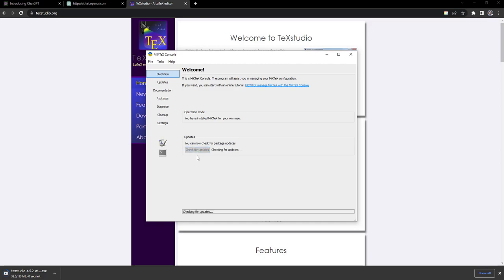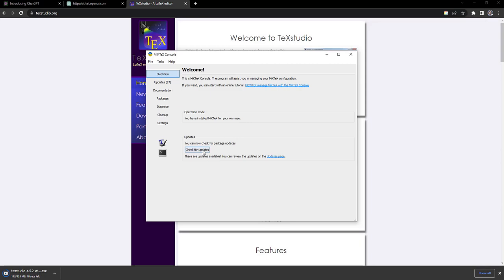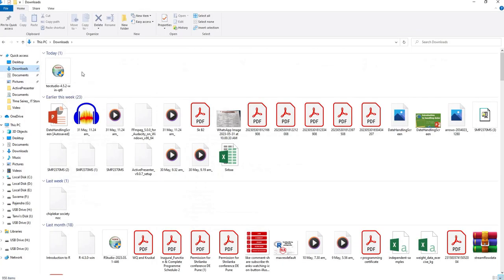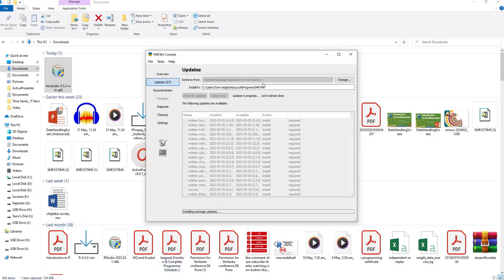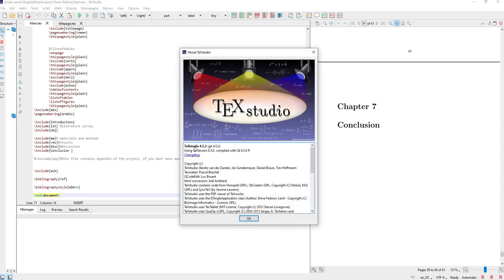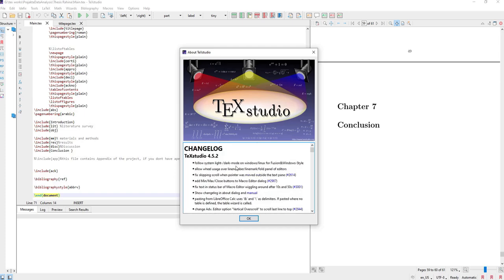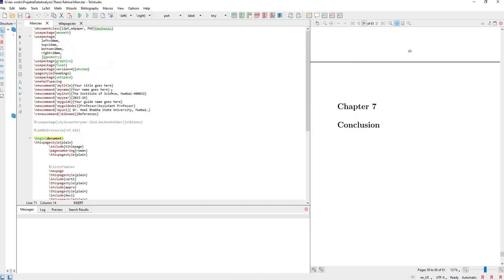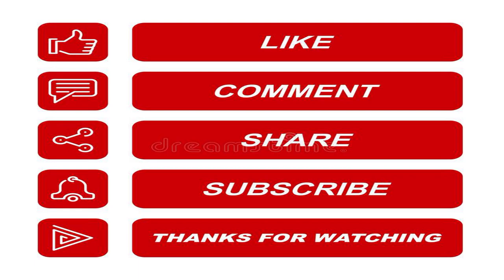How to update TexStudio installtion and MiKTex packages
In this video, I have demonstrated how to update TexStudio installation and  and MiKTex packages  , two essential tools for LaTeX workfglow.  This update guide will help you stay up to date with the latest advancements in TexStudio and LaTeX package  and optimize your workflow. Don't miss out on the opportunity to enhance your LaTeX experience with TexStudio and MiKTeX!